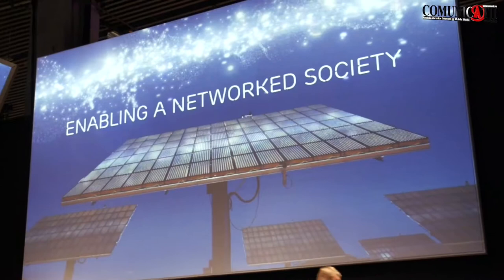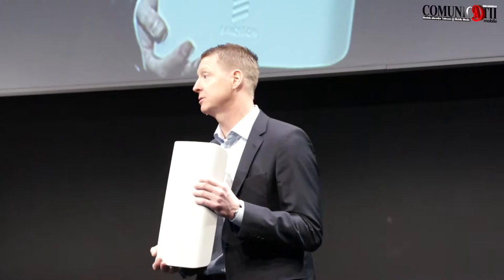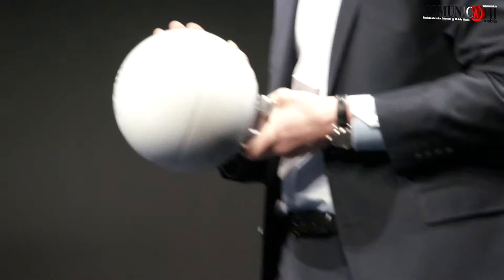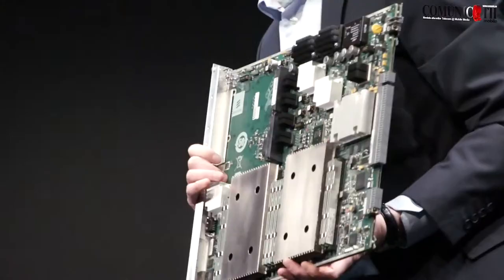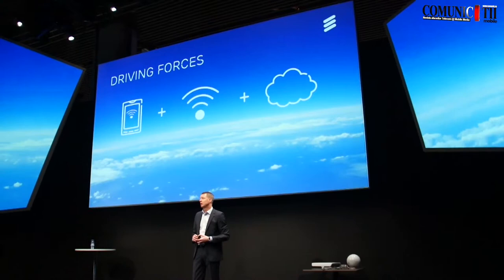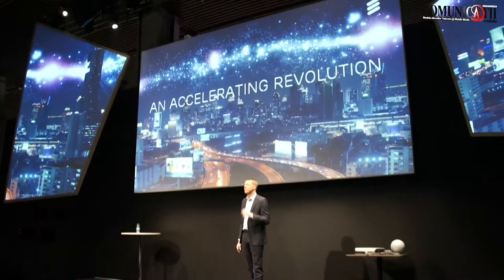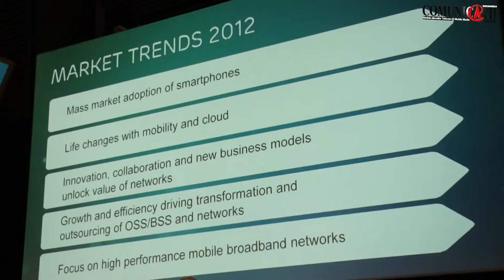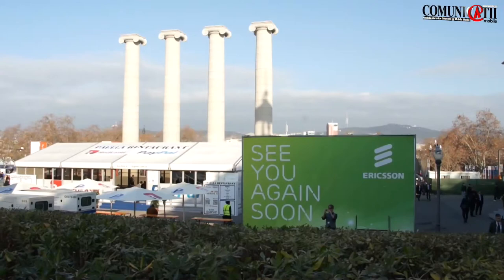Ericsson keywords at MWC 2012 -- Mobility, broadband, cloud -- part 2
Hans Vestberg, CEO Ericsson
27 February - 1 March 2012, Barcelona